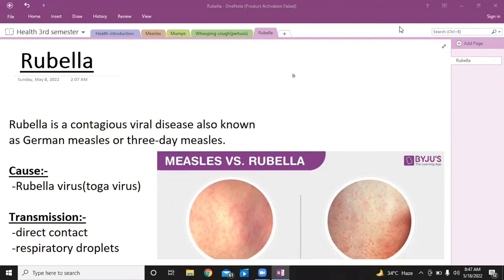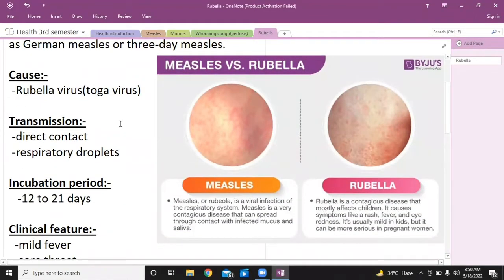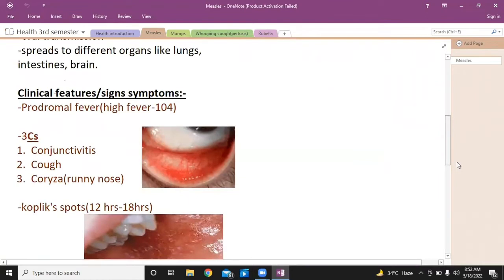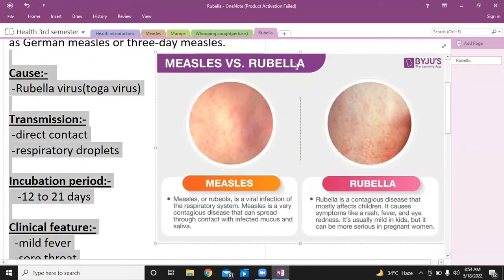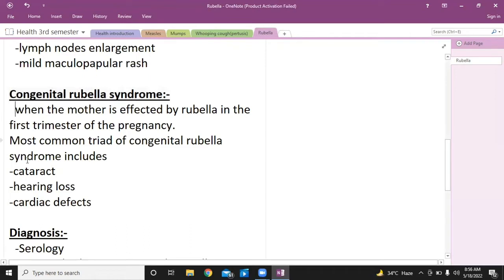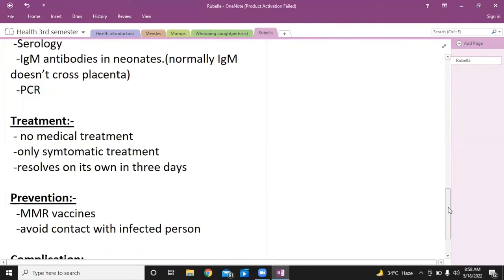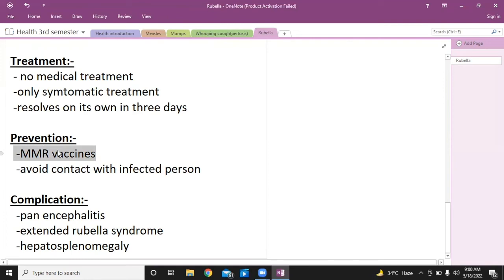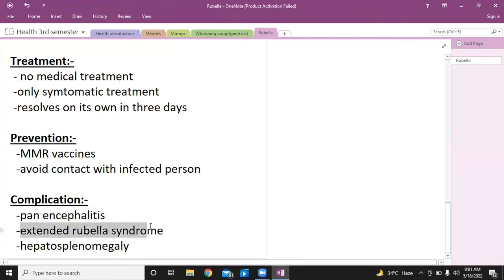Rubella disease(german measles) | infectious diseases